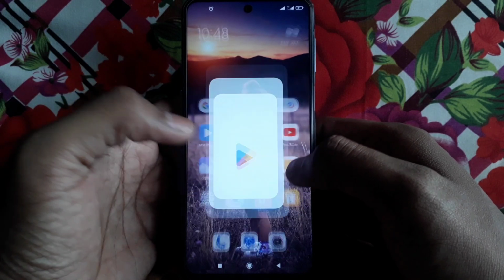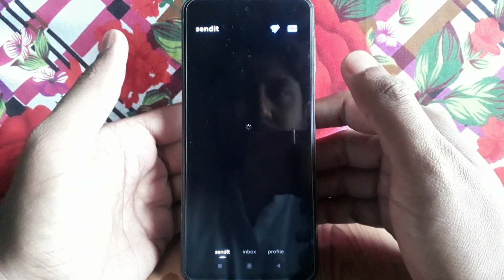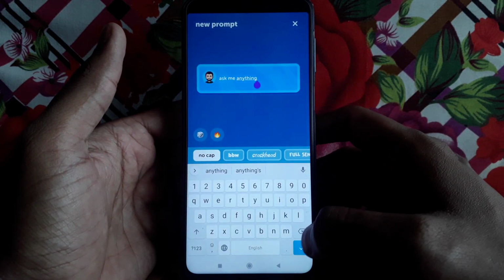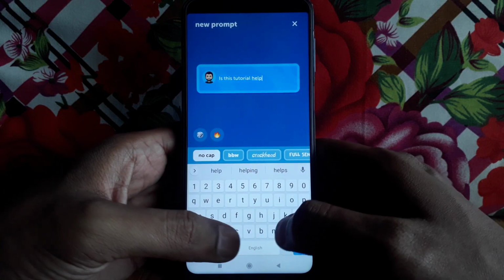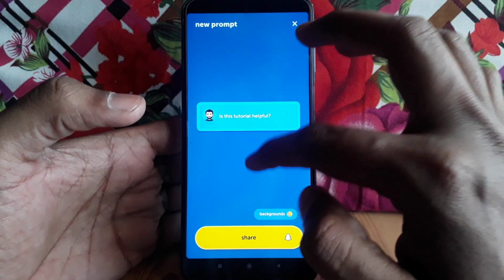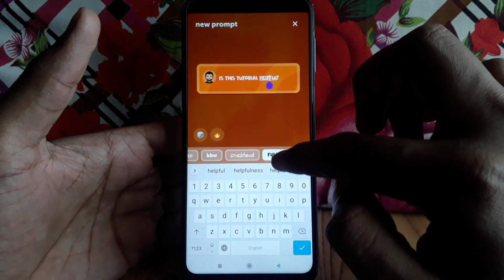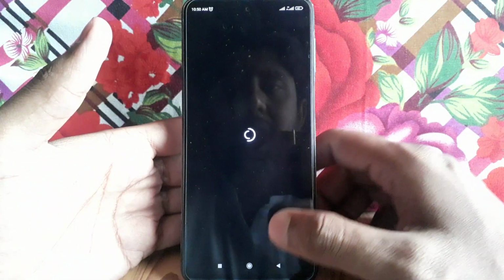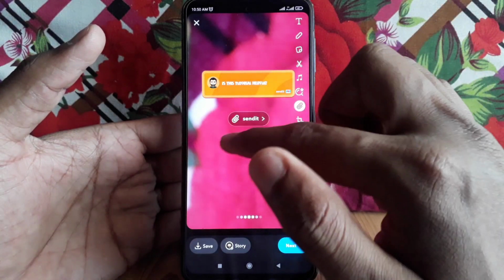how to do a sendit on snapchat|how to get a sendit on snap|how to do a sendit on snapchat 2023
When you want to know how to change profile picture on snapchat from gallery but you do not find any method. If you are looking for how to change profile picture on snapchat from gallery then your search is over. In this video we will tell you an amazing way how to change profile picture on snapchat from gallery. So if you want to know how to change profile picture on snapchat from gallery then you have to watch this video completely.